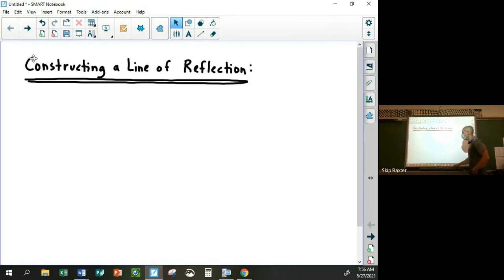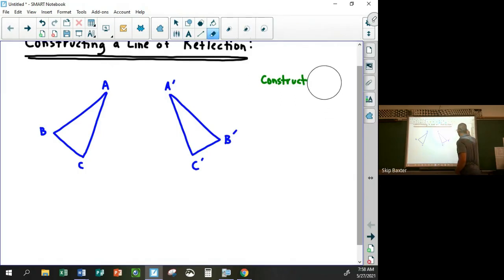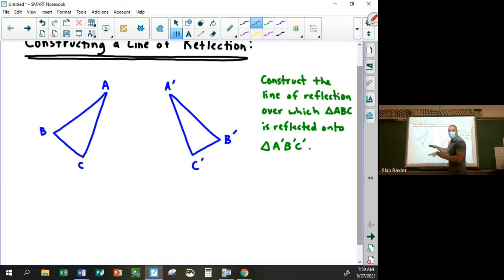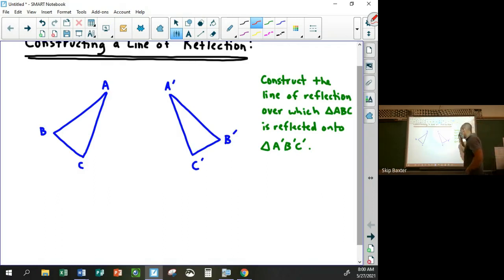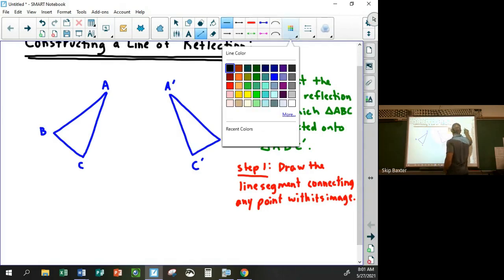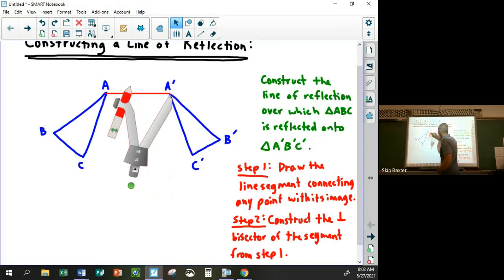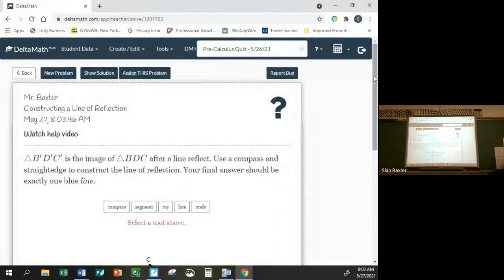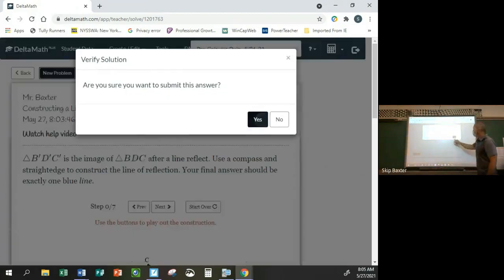Geometry 5 27 21 Constructing a Line of Reflection